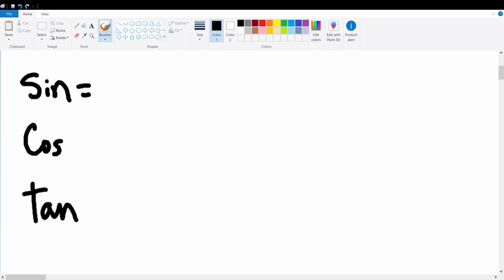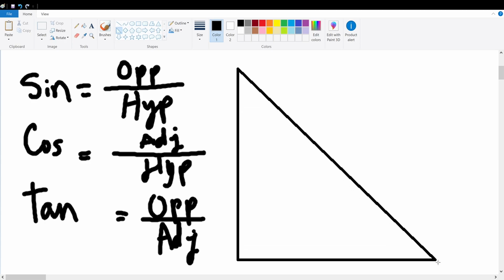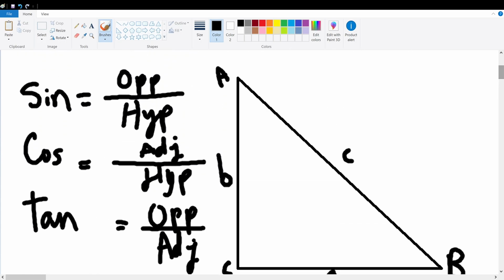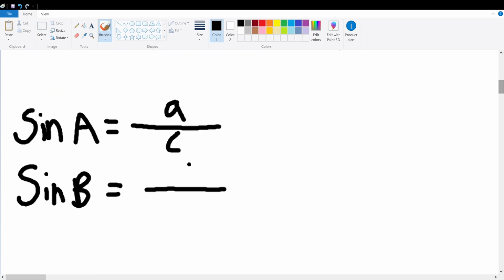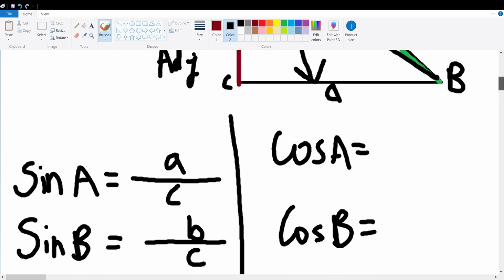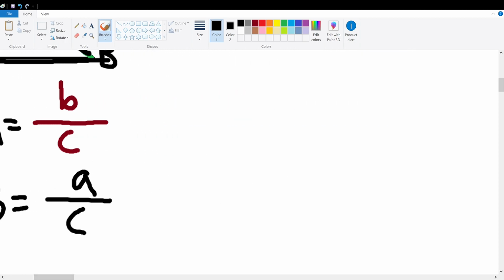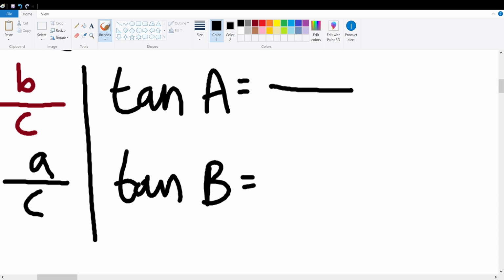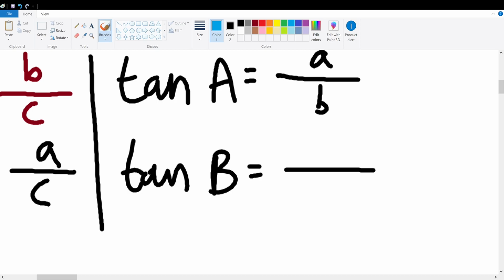Trigonometry Introduction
In this video, we cover the three trigonometric definitions and functions of Sine, Cosine, and Tangent. We go over an example where we apply their definitions into an example of a right triangle which is orated step by step.